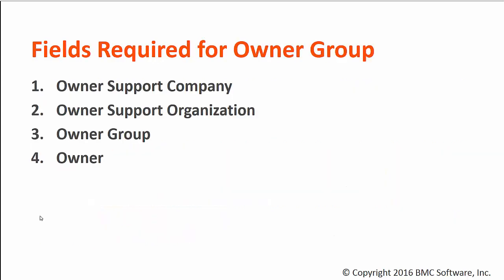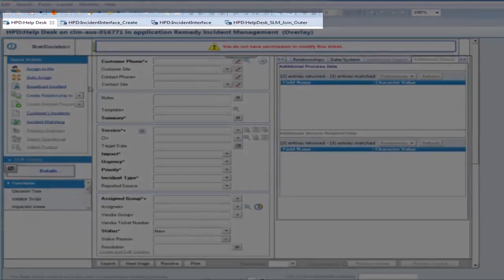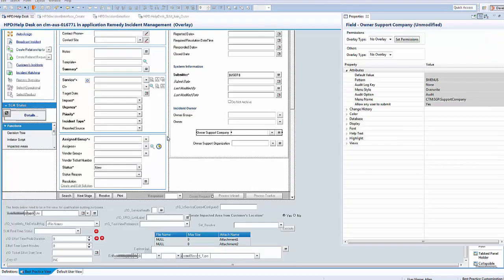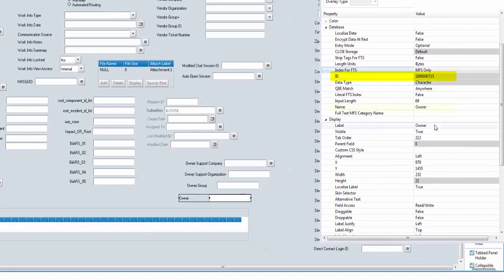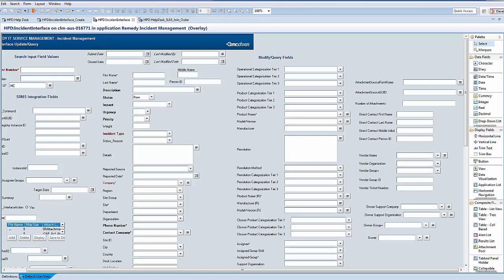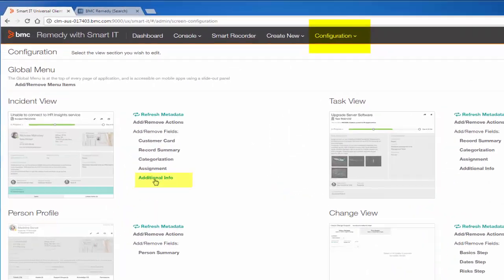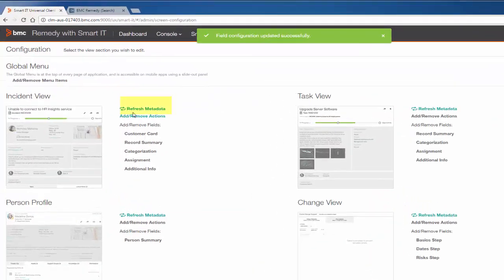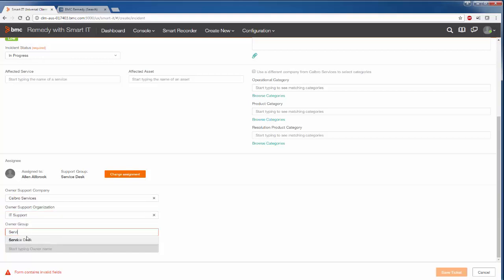BMC Smart IT: How to add Owner Group In SmartIT Views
With Smart IT, you can add a dynamic Menu Fields. In this Video,  we are going to see how to Use Owner Group which is Dynamic menu with Smart IT